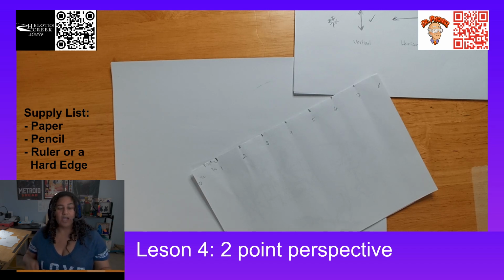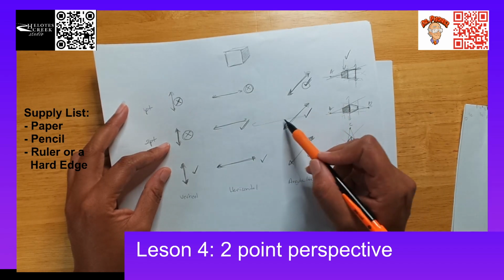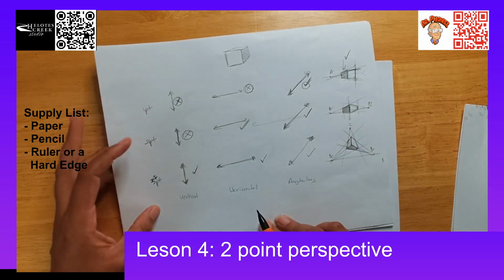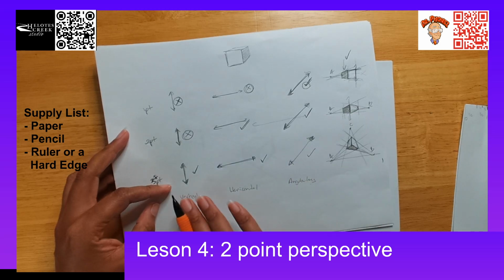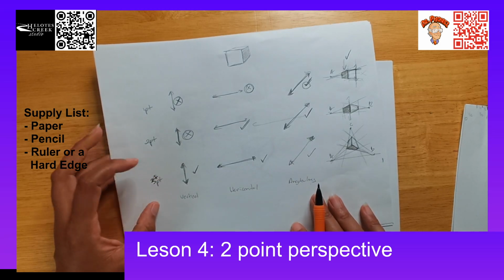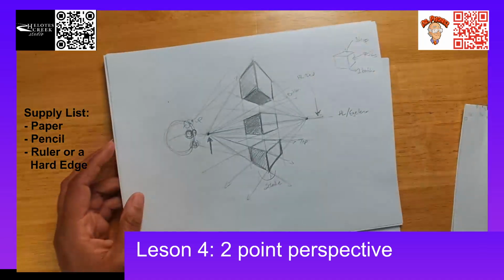Lesson 04 - 2 Point Perspective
Ready to take your perspective drawing to the next level? This is Lesson 4: Your Guide to Two-Point Perspective! I'll walk you through each stage of creating a basic image using two vanishing points, making this powerful technique accessible and fun. A practice exercise awaits you at the end!